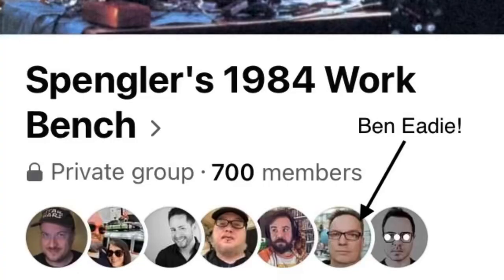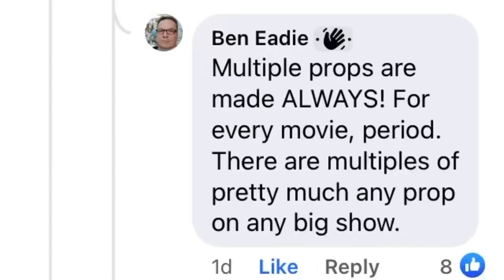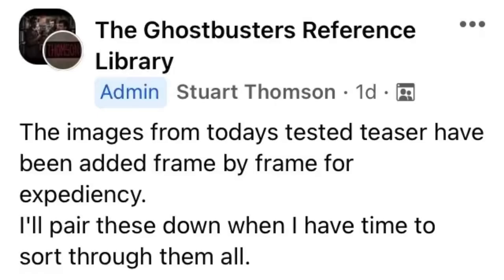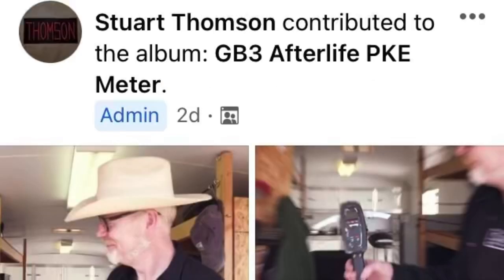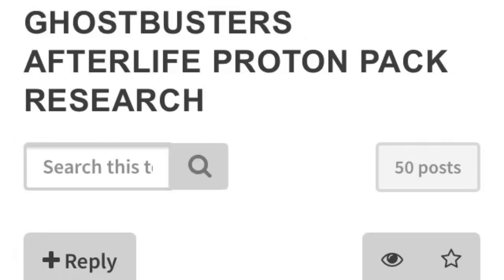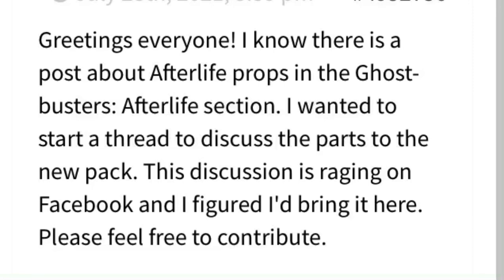Ghostbusters Afterlife Proton Pack Parts Identification Resources